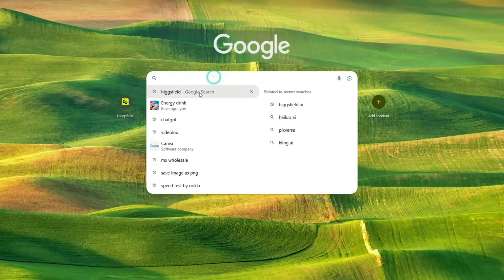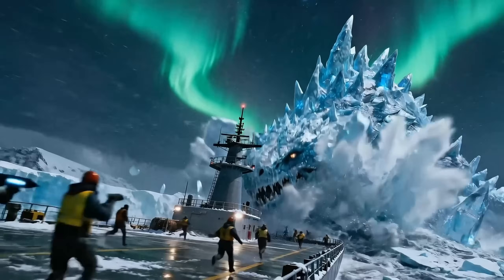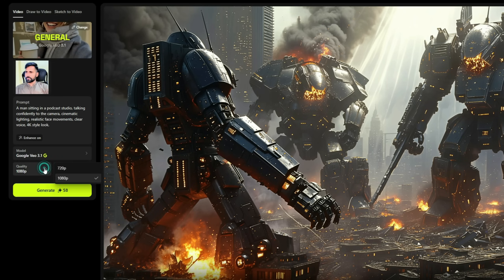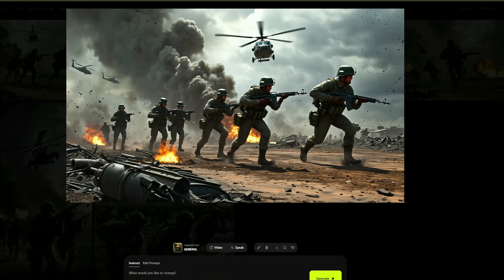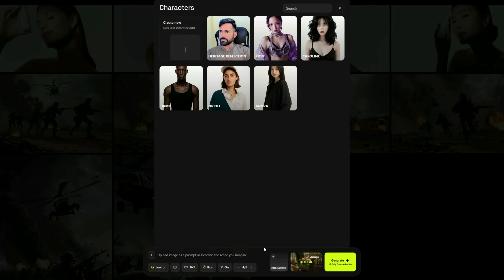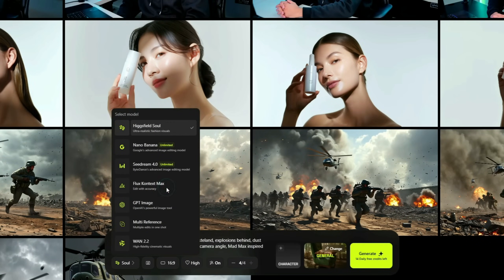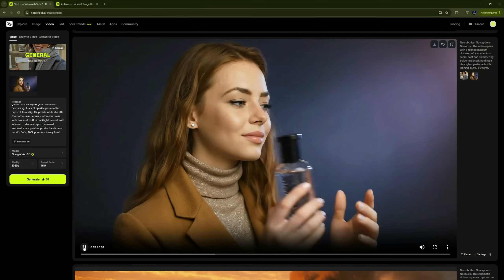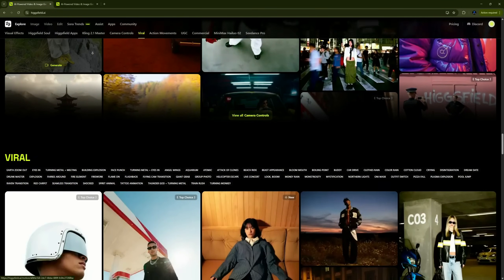I Tried Higgsfield Veo 3.1 : Next-Level Realism & Sound Quality!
Experience the next evolution in AI video creation with Higgsfield Veo 3.1 — a massive upgrade over Veo 3. Now you can generate hyper-realistic talking videos, create long and complex scenes, and enjoy studio-quality sound with unmatched visual clarity.

💡 What’s new in Veo 3.1:

Cleaner, studio-like audio quality
Sharper 1080p imagery and HD detail
Better prompt adherence and structured storytelling
Smooth image-to-video transitions with realistic people & animals
Short-form ready (2 scene cuts in 8 seconds – perfect for Reels & Shorts)

🎬 In this video, I test Veo 3.1 on Higgsfield.ai using multiple creative prompts — from cinematic storytelling to product ads — and the results are stunning!

✨ Combine Soul ID + Veo 3.1 for realistic videos with perfect sound
✨ Or use Nano Banana / Seedream + Veo 3.1 for product shots and storytelling consistency